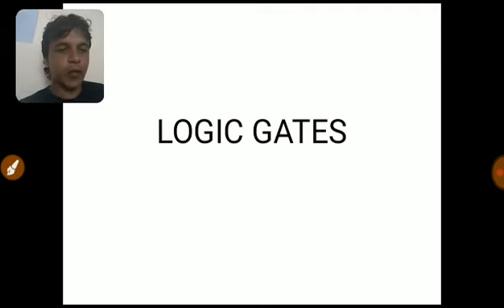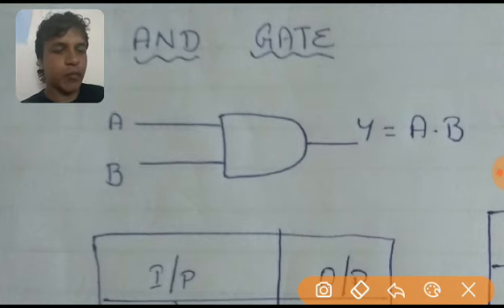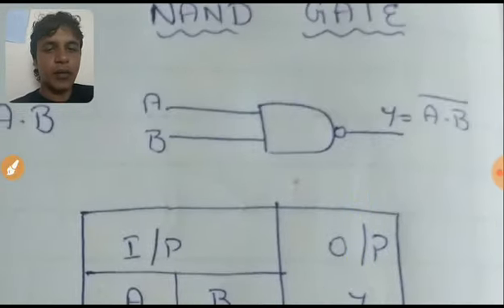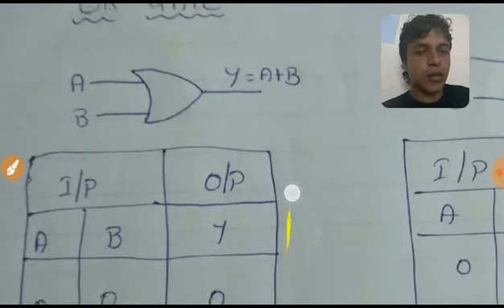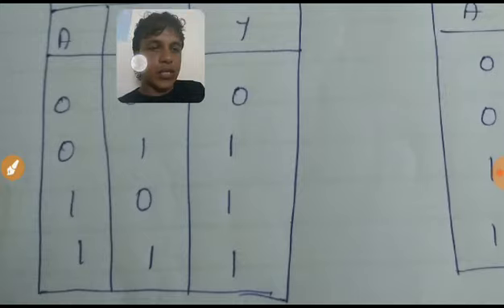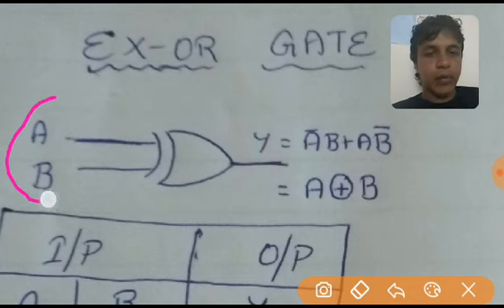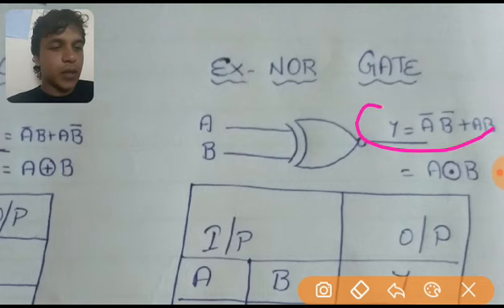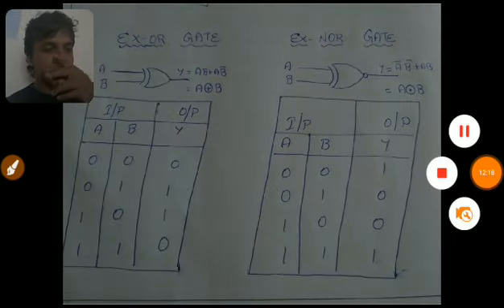LOGIC GATES IN ENGLISH - CLEAR EXPLANATION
In this video, all the digital logic GATES are very clearly explained in English.